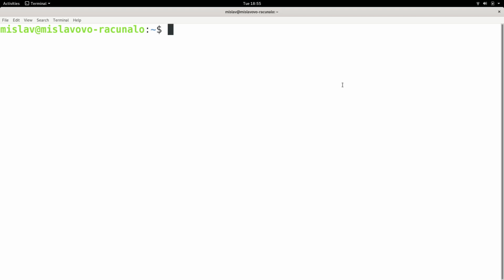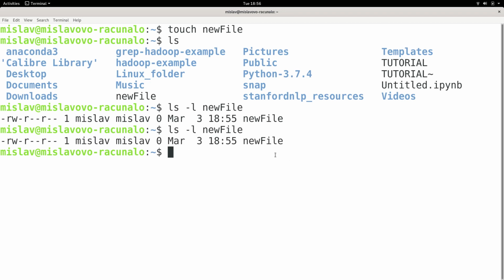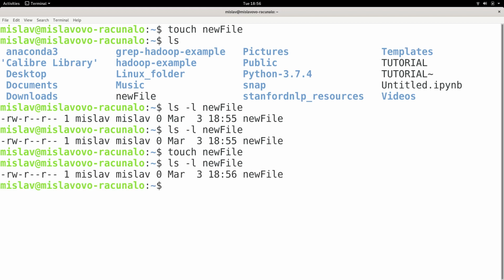Linux Tutorial Series - 38 - The touch command